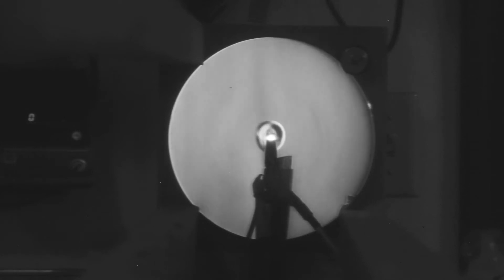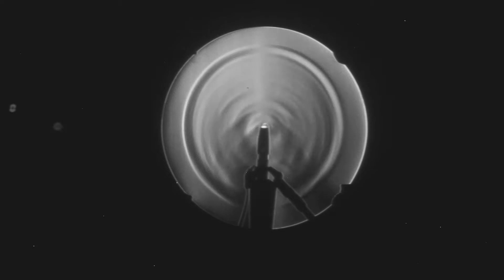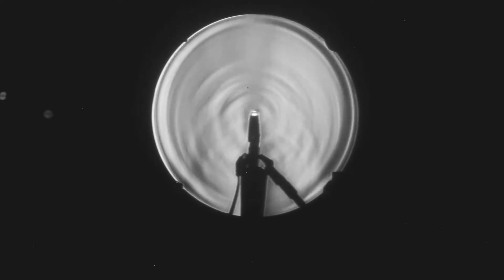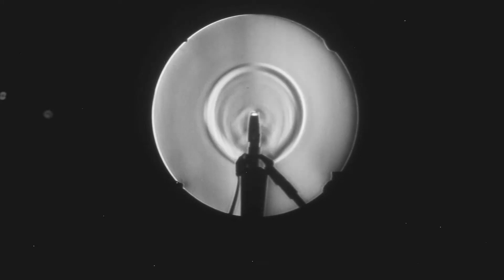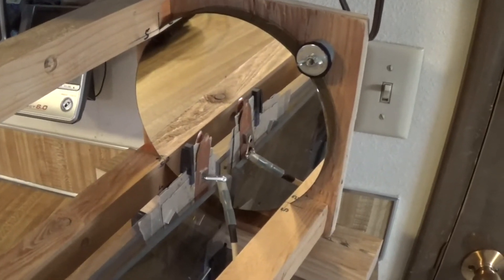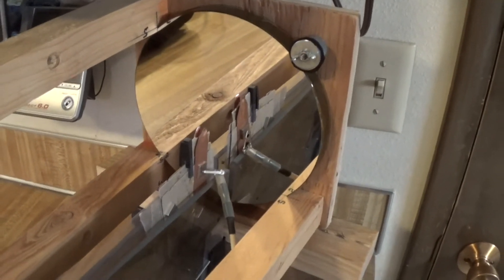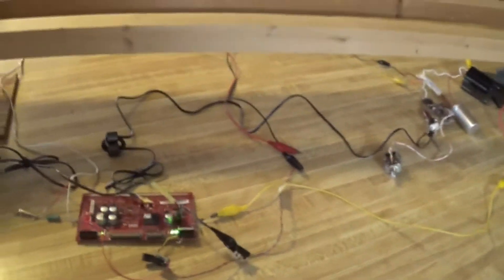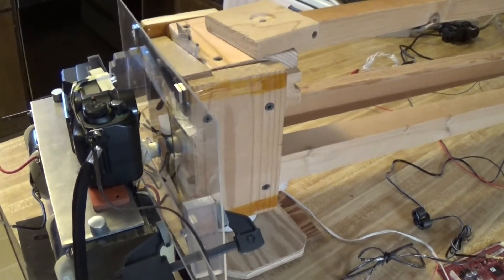Slow motion Schlieren of sound waves from electric sparks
This is Schlieren photography of sound waves generated by electric sparks.  Sound waves are high and low pressure regions in the air.  Pressure differences correspond to index of refraction differences, which are viewed with Schlieren photography.
Motion is slowed by 6700:1, 10000:1, and 20000:1 using stroboscopic imaging.  Motion of a wheel can appear slow when viewed with a strobe light.  Similarly, the motion of these sound waves is slowed.  It is not high-speed video.  Rather, each frame is created by a new spark, with slowly increasing delay from spark to strobe flash.  (Strobe is an LED pulsed for 1.33us.)
As the sound wave expands from the spark, multiple smaller ripples can be seen radiating from reflections off of structure supporting the spark gap.